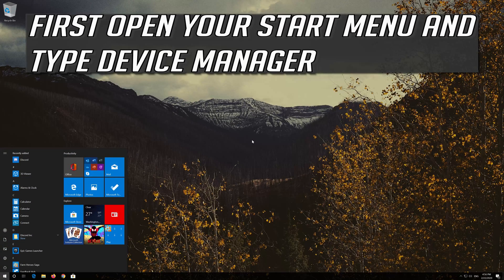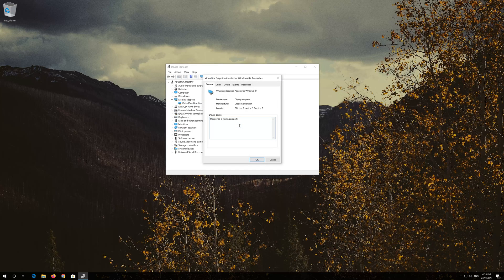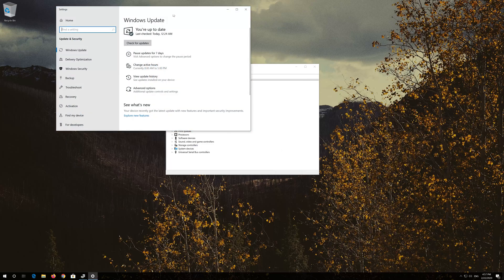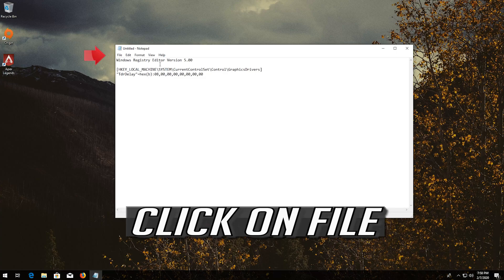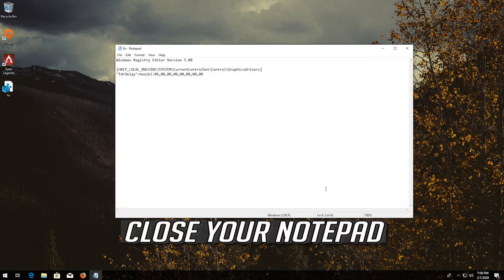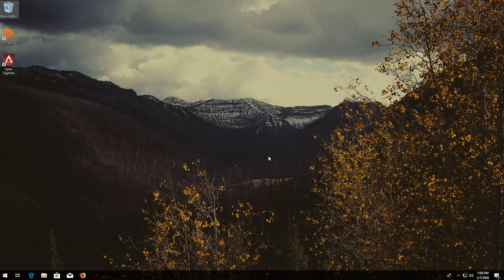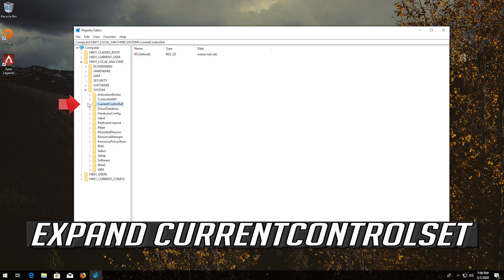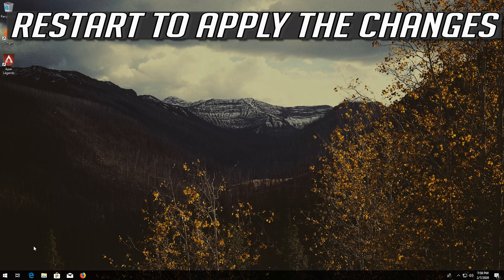How to Fix Video_TDR_Failure Blue Screen Error In Windows 10 - [2026]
Blue Screen of death errors related to the graphics card is very common. In this article, You will get solutions on how to fix VIDEO TDR FAILURE on Windows 10.

If you’re using an AMD or ATI graphics card, and you’re seeing a VIDEO_TDR_FAILURE blue screen error, you’re not the only one. Many Windows users have reported this frustrating error. And as annoying as a blue screen of death error can be, it’s possible to fix.

We’ve put together 3 fixes you can try. You may not need to try them all; just work your way down until you find the one works for you.

BSOD errors have been a common topic nowadays. Especially, In modern Windows 10, it has become more acute. We can’t actually blame Microsoft for it. Because, In most cases, The third-party components we use on our PC cause this problem. By the way, This article explains the methods to fix Video TDR Failure on Windows.

It’s incredibly frustrating to lose your computer to a blue screen error. Ever since the beginning of Windows, the Blue Screen of Death (also known as a blue screen or BSoD) has caused more issues than we can ever count.

[HKEY_LOCAL_MACHINE\SYSTEM\CurrentControlSet\Control\GraphicsDrivers]
"TdrDelay"=hex(b):08,00,00,00,00,00,00,00

[HKEY_LOCAL_MACHINE\SYSTEM\CurrentControlSet\Control\GraphicsDrivers]
"TdrDelay"=dword:00000008

One of these blue screen errors is a Video TRD Failure. This error happens when you try to play a video file, game, or do just about anything else related to the video output on your computer.

Generally, the blue screen of death errors are the result of driver problem, bad memory issue, corrupted system file or hard drive problem. So, The troubleshooting methods are identical. The only important thing is to identify the actual reason behind the problem. It will make the troubleshooting process easier.